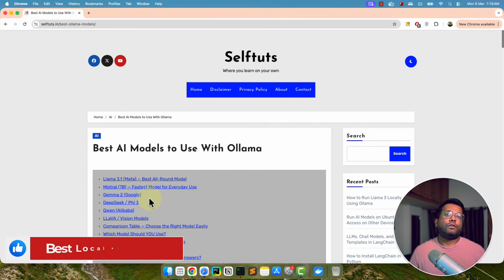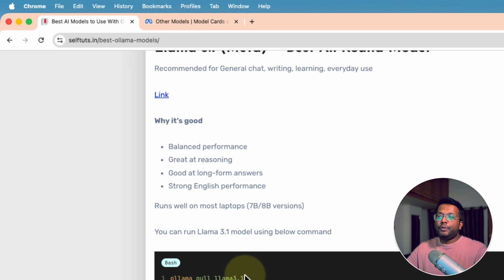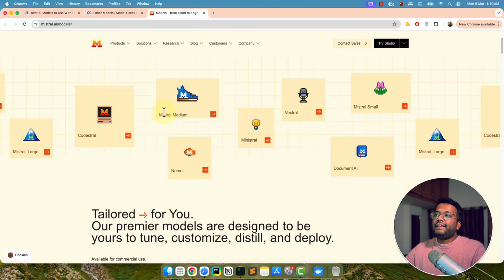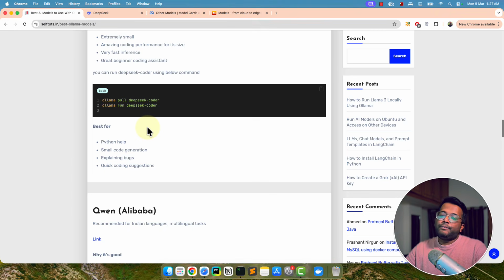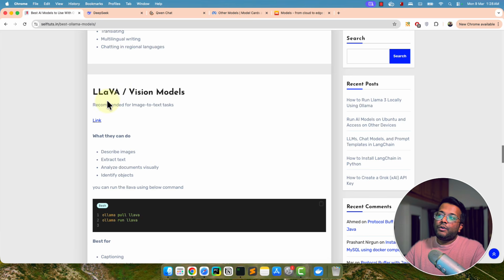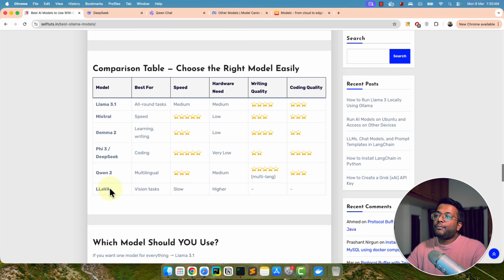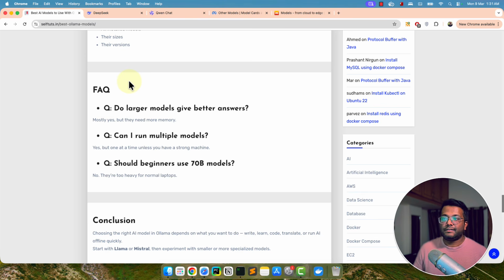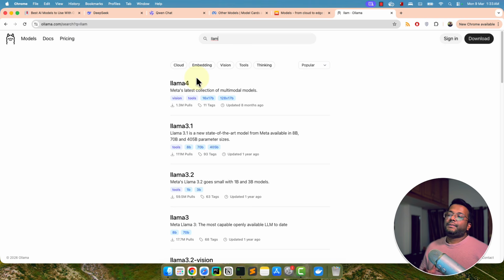Best AI Models You Can Run Locally with Ollama (2026 Guide)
In this video, we explore the **best AI models you can run locally using Ollama** on your laptop or desktop.

Running AI models locally is becoming very popular because it gives you **privacy, faster responses, and full control over your AI tools** without relying on cloud services.

In this tutorial, we will look at **6 powerful open-source AI models** and understand when you should use each one.

🚀 AI Models Covered in This Video

• LLaMA 3.1 – Best all-round AI model
• Mistral 7B – Fast and lightweight AI model
• Gemma 2 – Great for writing and learning
• DeepSeek Coder – Best for coding help
• Qwen 2 – Strong multilingual AI model
• LLaVA – Vision model for image understanding

You will also learn:

✔ Which AI model is best for coding
✔ Which model runs best on laptops
✔ How to run AI models locally using Ollama
✔ How to choose the right model for your task

This video is perfect for **developers, AI enthusiasts, and beginners** who want to explore **local AI models and LLMs**.

📌 Chapters

00:00 Introduction
00:20 LLaMA 3.1 – Best All-Round Model
01:33 Mistral 7B – Fast Model
02:47 Gemma 2 – Google AI Model
03:21 DeepSeek Coder – Coding AI
04:19 Qwen 2 – Multilingual AI
05:20 LLaVA – Vision Model
06:00 AI Model Comparison
07:40 FAQs About Local AI Models
08:35 Finding Models on Ollama

💬 Comment which AI model you use locally